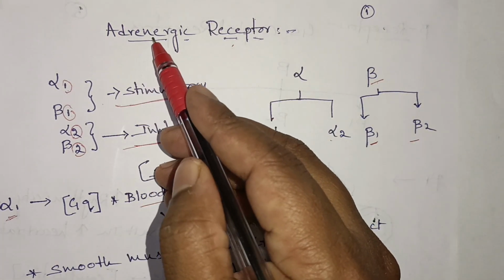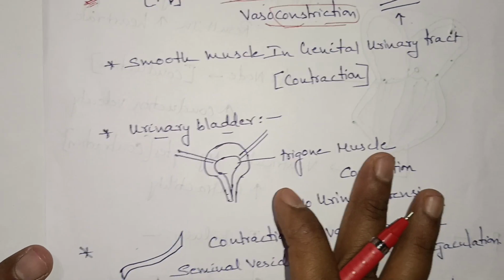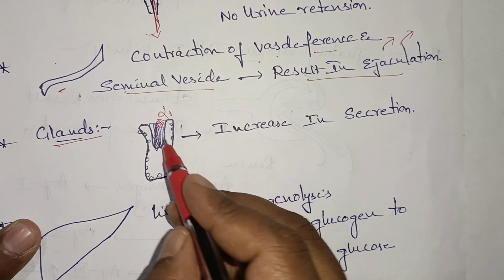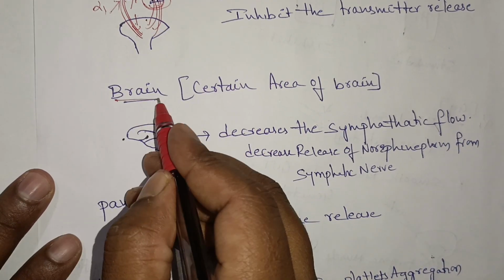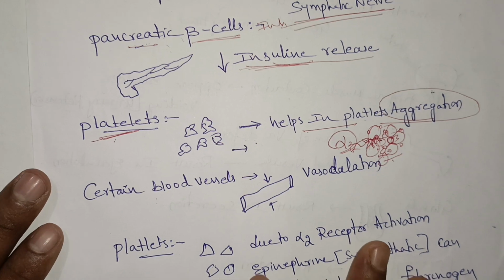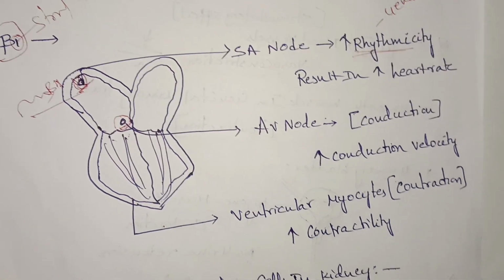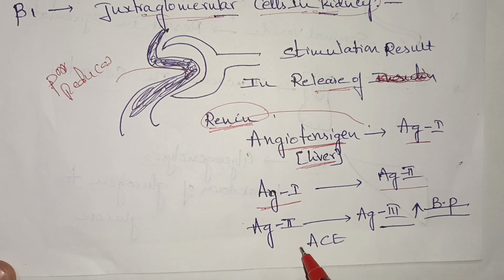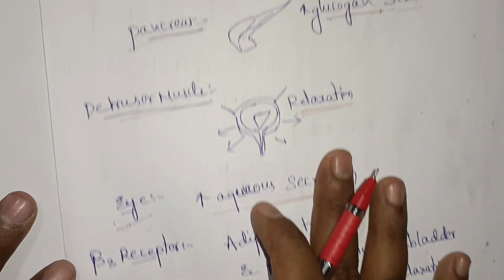ADRENERGIC RECEPTORS CLASSIFICATION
ALPHA RECEPTOR
BETA RECEPTOR